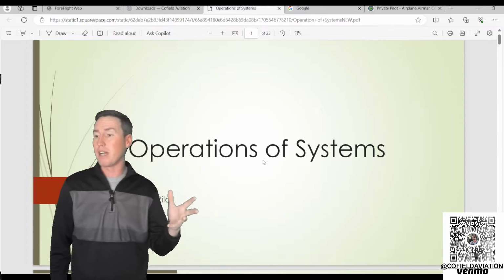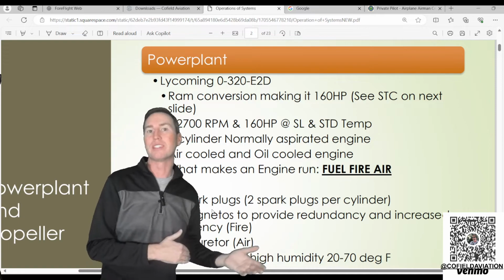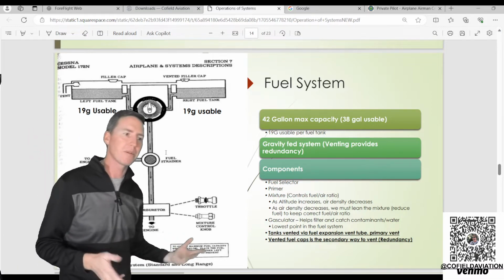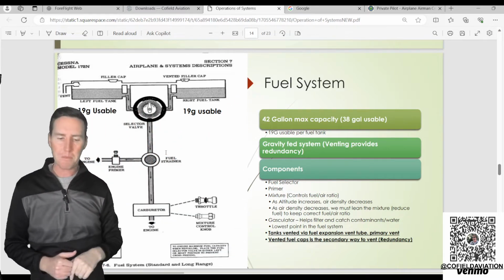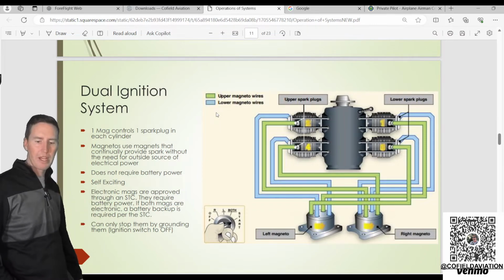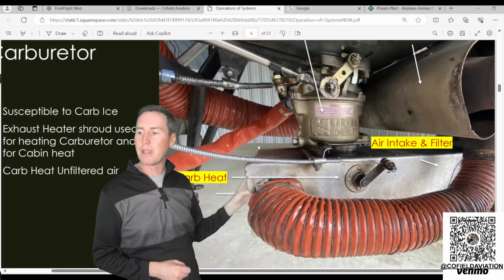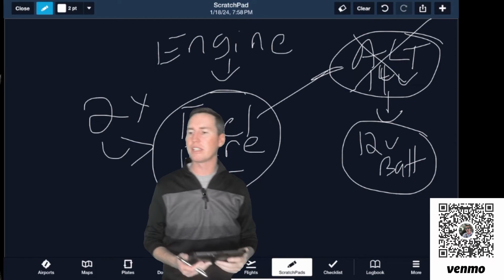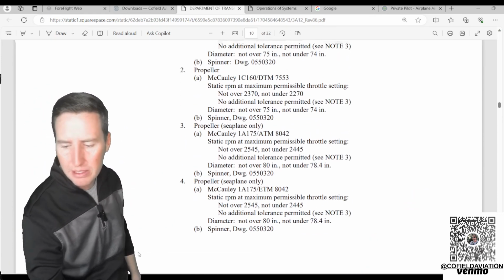Operation of Systems PART I (ACS)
A description of the systems in the Cessna 172M. Focusing on the powerplant, fuel system, dual ignition system, carburetor and the electrical system.

Operation of systems is part of the preflight preparation in the Airmen Certification Standards (ACS).

Airplane Systems to include:
A) Power Plant and propellor
B) Landing Gear
C) Fuel, oil, and hydraulic
D) Electrical